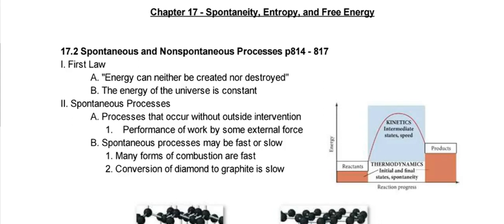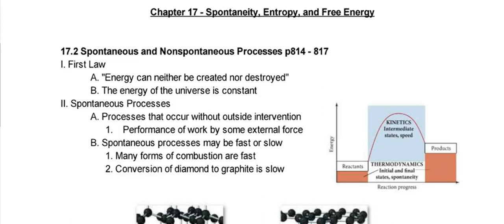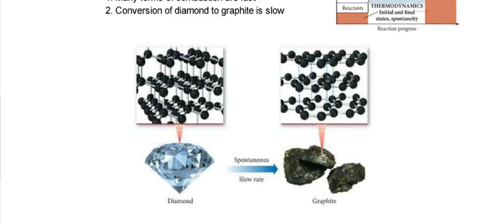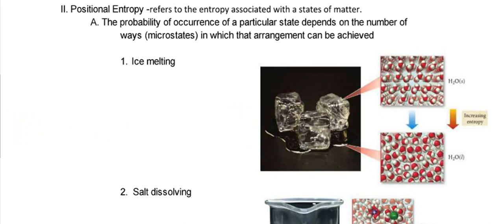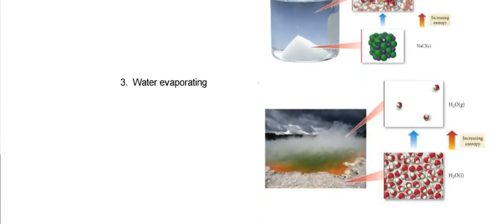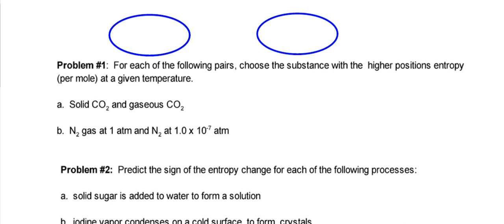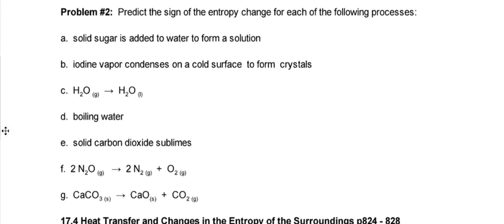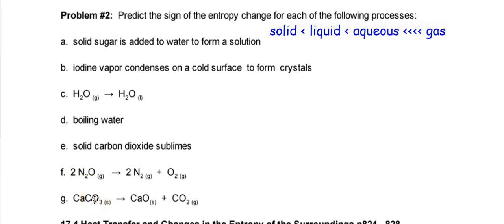Blankwalle 17 2 17 3